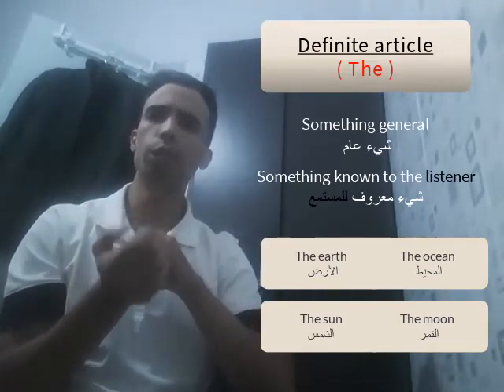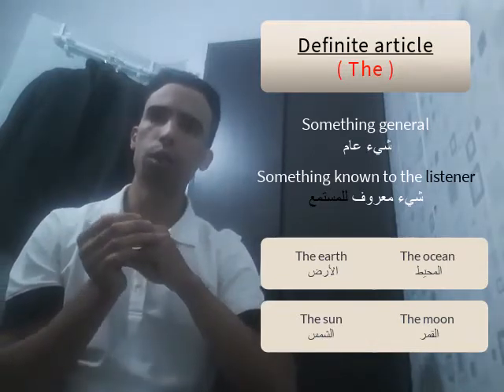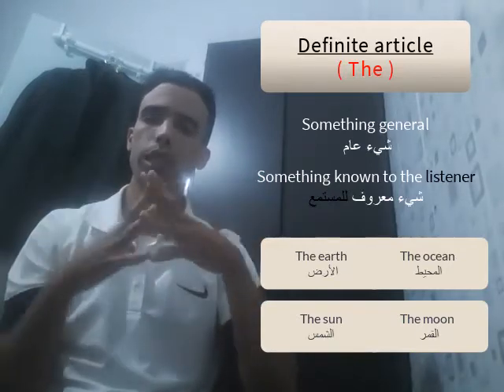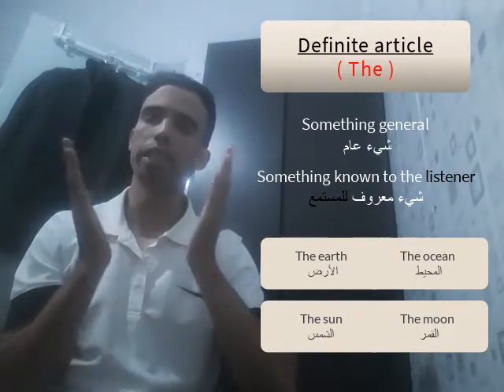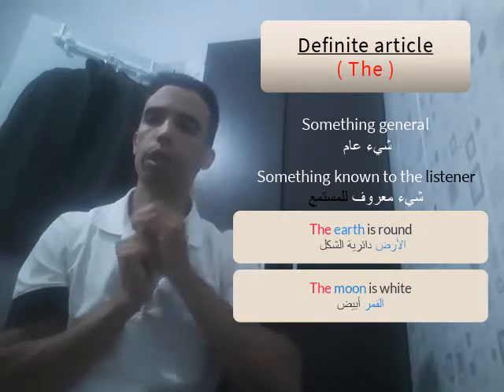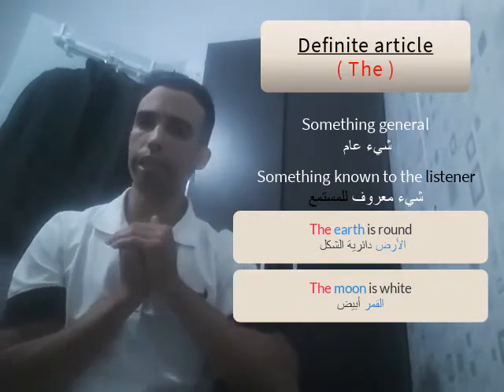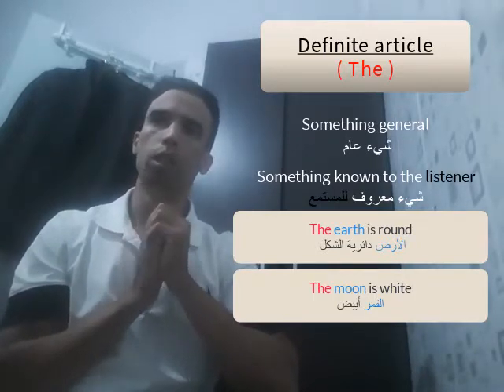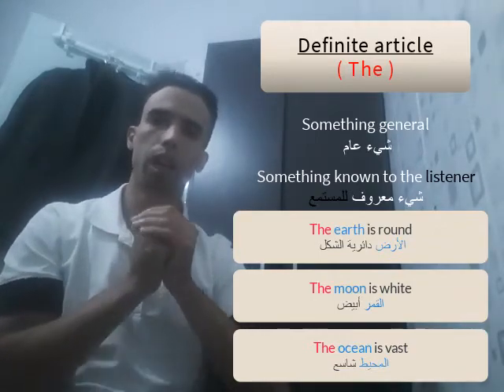Definite and Indefinite aricles in English الاسم النكرة والمعرفة باللغة الإنجليزية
After this video, you will learn how to use definite  and indefinite articles in english which is very tricky though. بعد هذا الفيديو ، سوف تتعلم كيفية استخدام النَّكِرَةُ/ المَعْرِفَةُ  باللغة الإنجليزية وهو أمر صعب للغاية بالرغم من ذلك